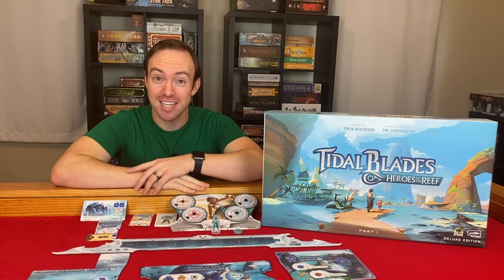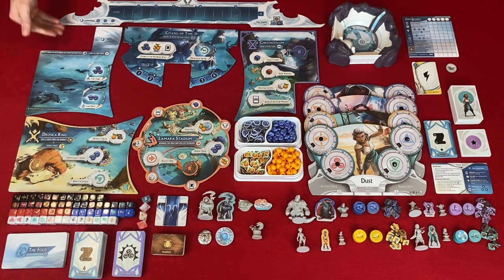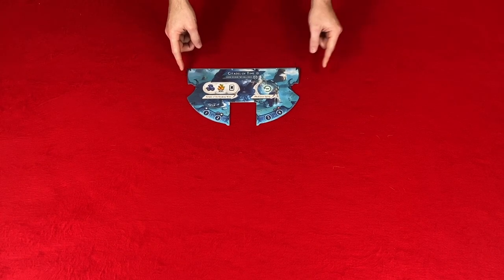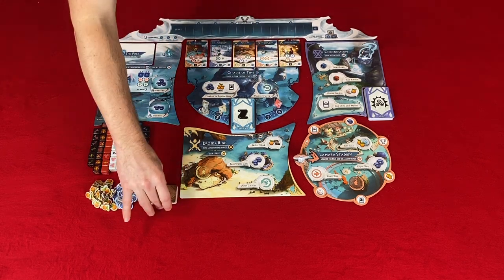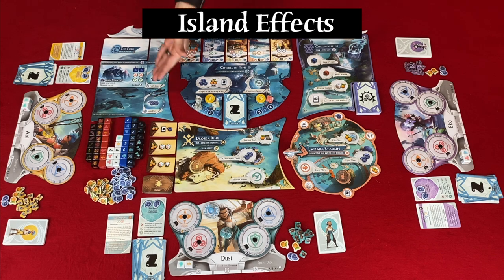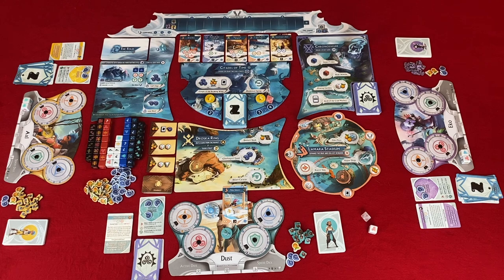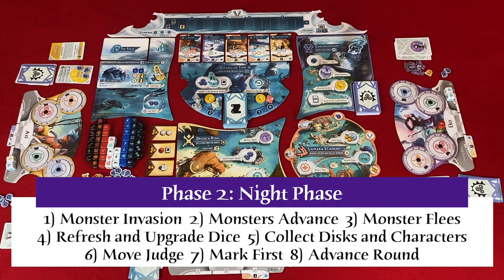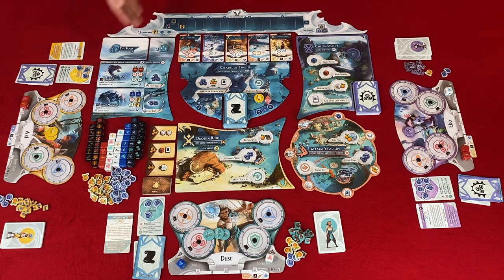Learn to Play: Tidal Blades: Heroes of the Reef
This is a quick learn to play video about the board game Tidal Blades: Heroes of the Reef.

Intro 0:00
Components 1:26
Setup 5:02
Gameplay 9:47